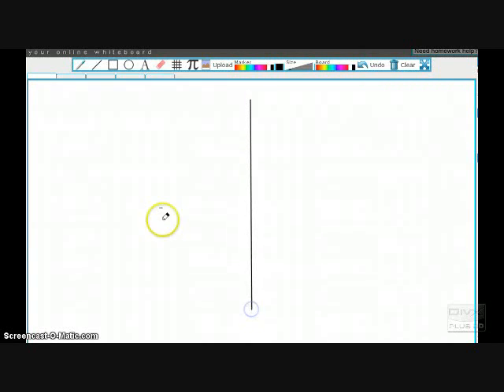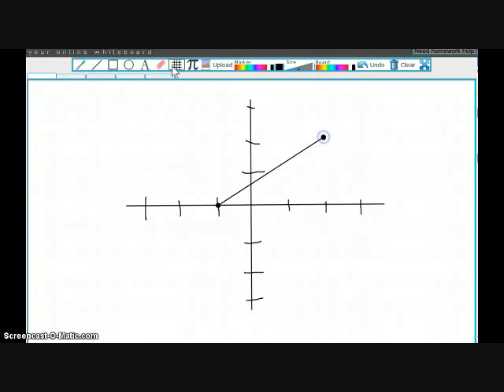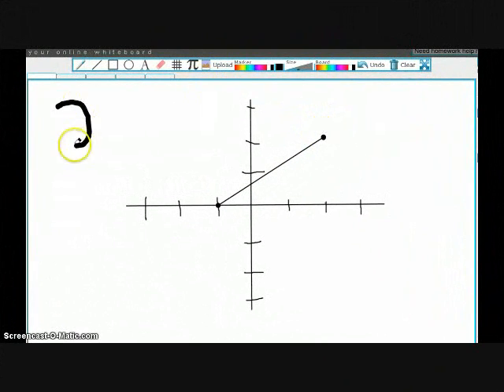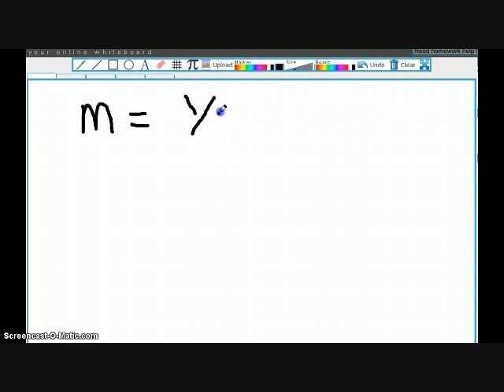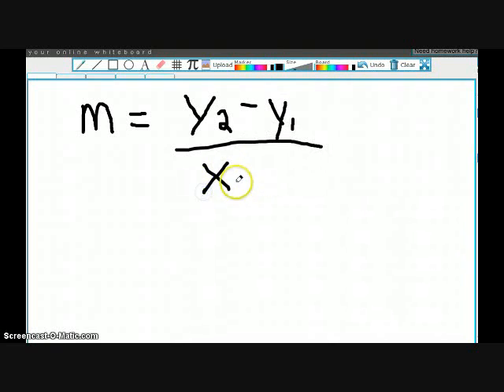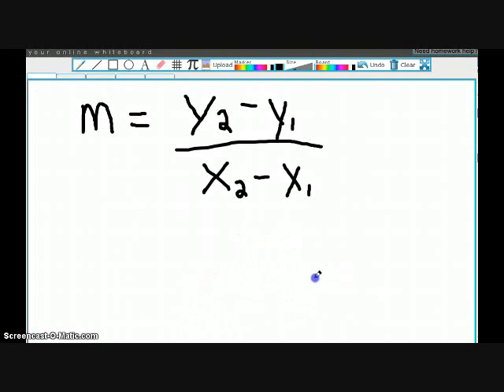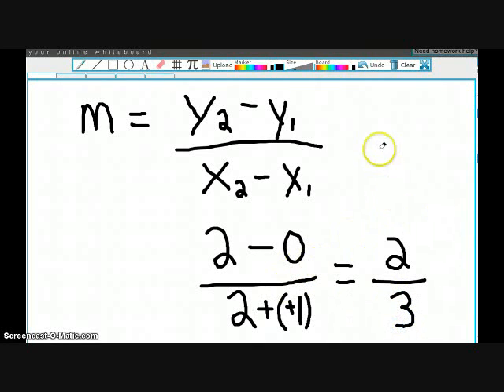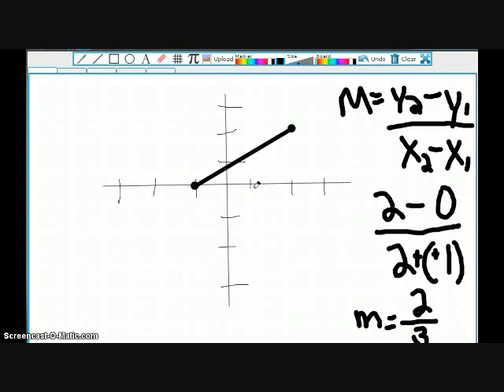Finding Slope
A short podcast for my Tech class that will help you find the slope of a line on a graph.